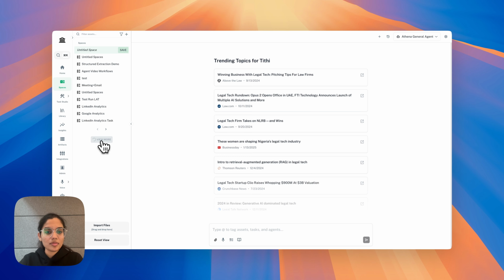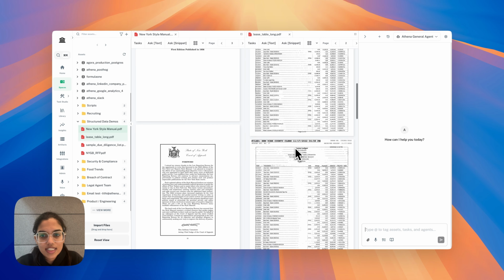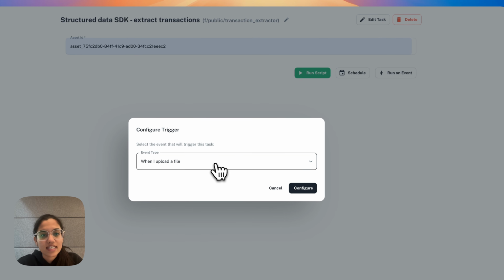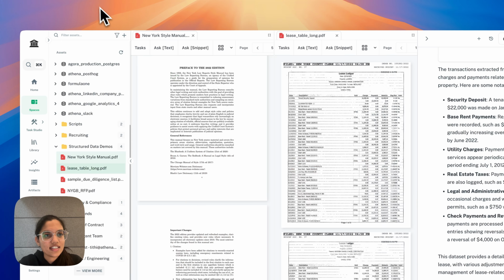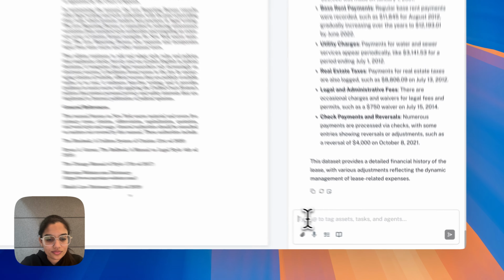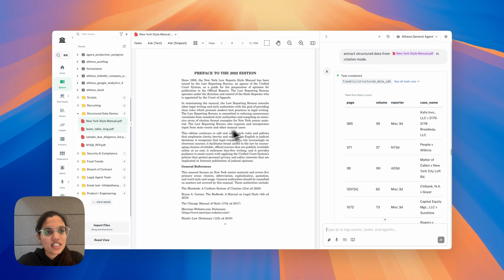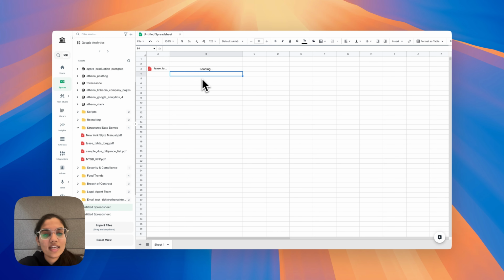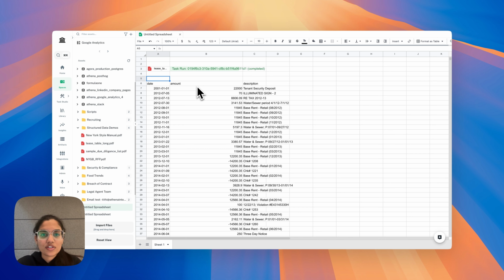Building Custom Data Extraction Pipelines in Athena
Automate your enterprise data workflows with Athena's custom extraction pipelines. This demo illustrates how technical users can create highly-tailored, automated pipelines—processing unstructured manuals or structured financial documents, extracting key data fields, and exporting directly to Excel or databases. Perfect for large organizations seeking to minimize manual data work, improve accuracy, and maintain audit trails for compliance.